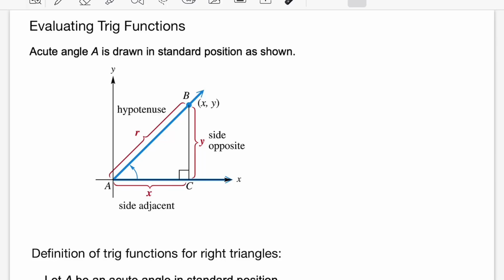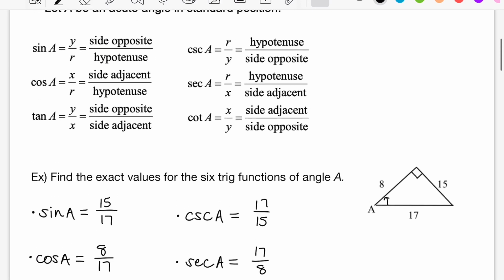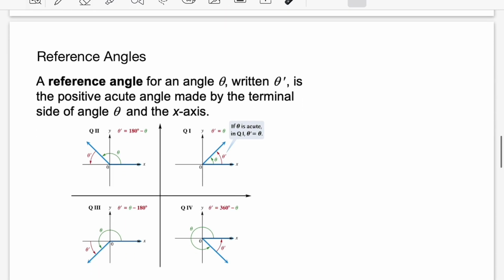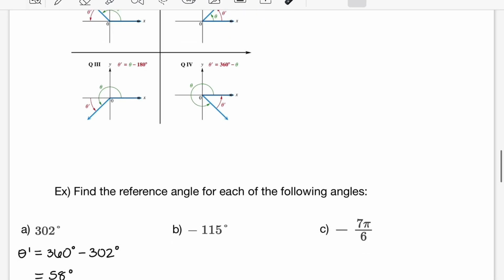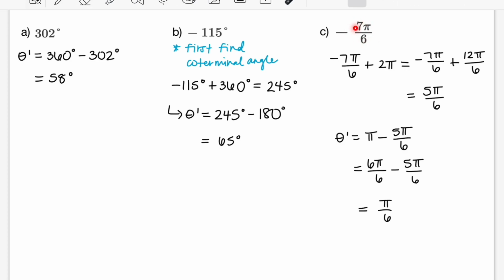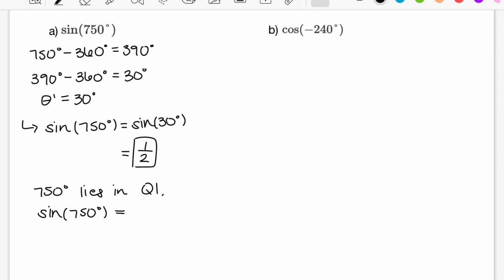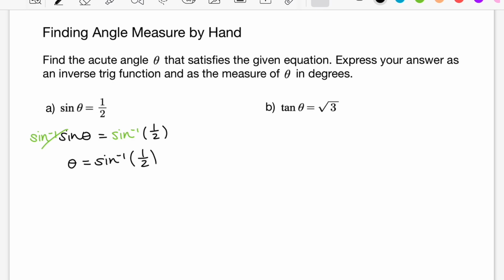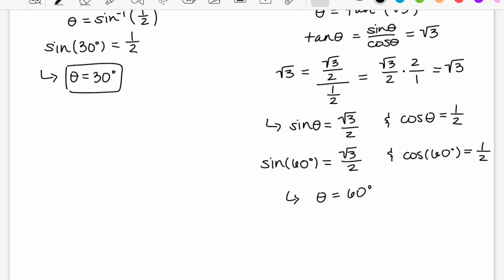Section 9.6 (140)